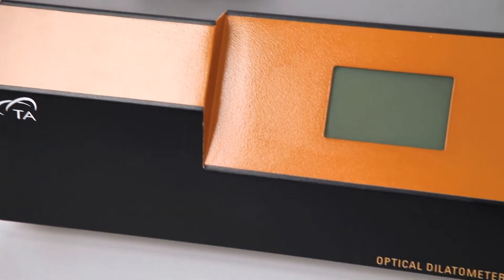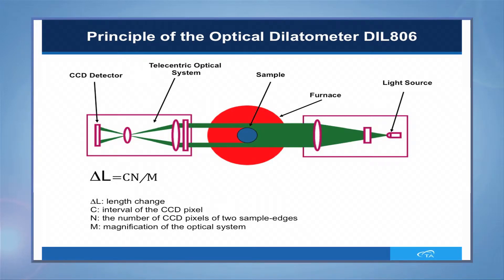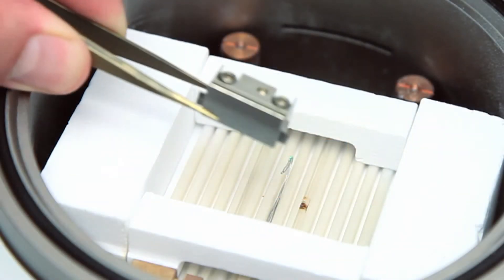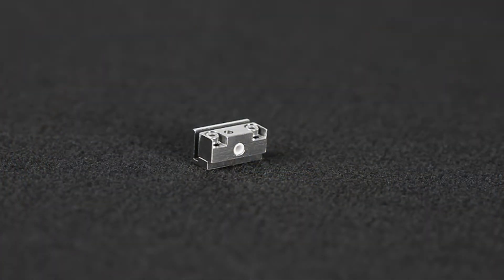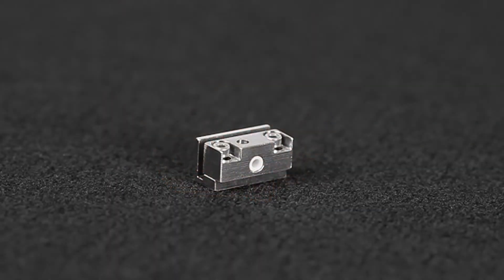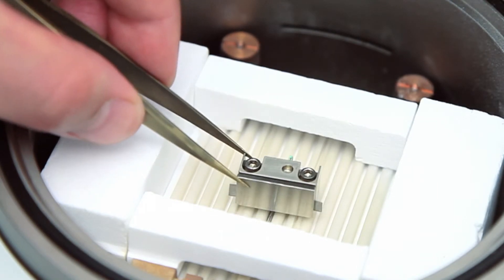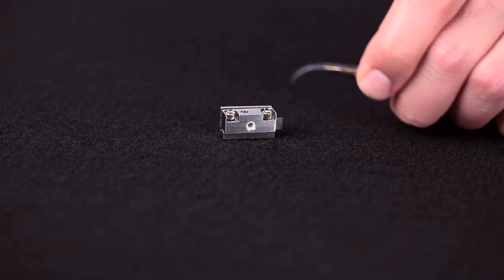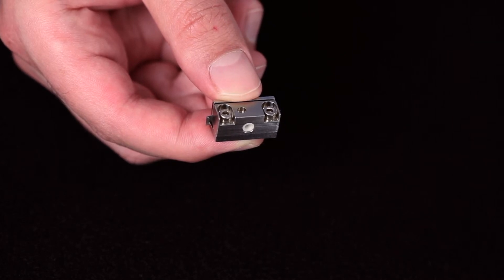Measuring Thin Film w/ Optical Dilatometers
In this TA Tech Tip, we explore the best practices for measuring thin films in an Optical Dilatometer.